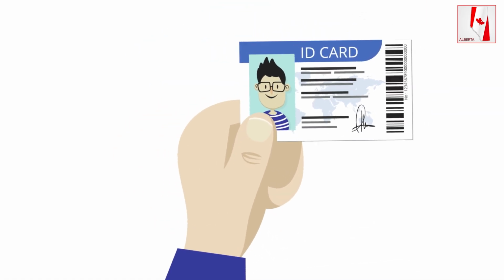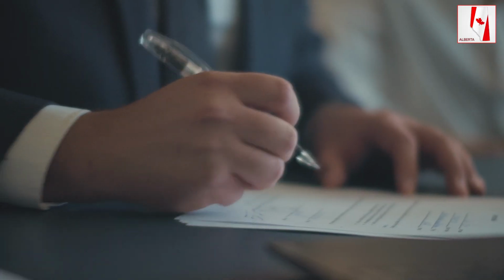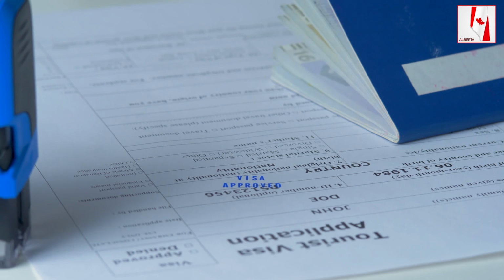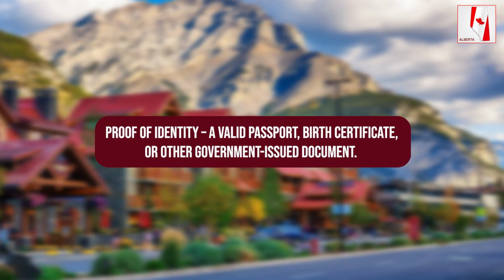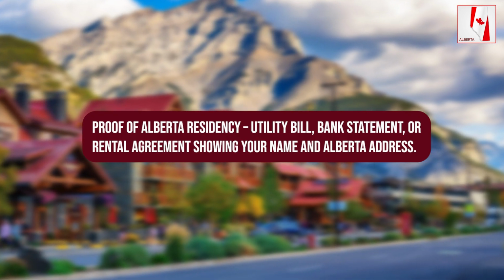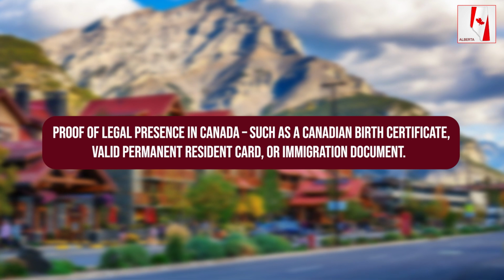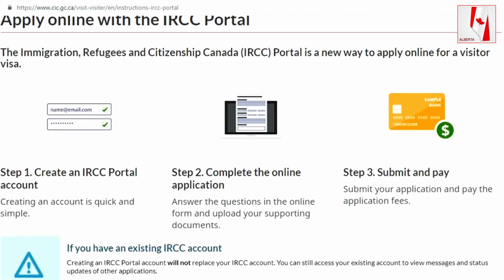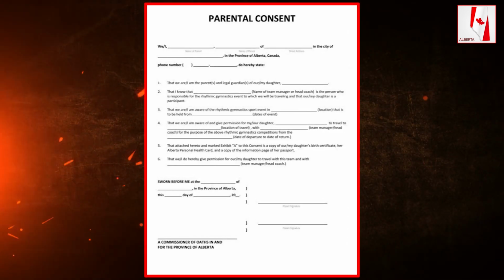How to Get an Alberta Photo ID FAST!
Need an Alberta Photo ID but not sure how to apply?

Watch the video for a step-by-step guide to getting one FAST!

Who can apply for an Alberta Photo ID?
What documents do you NEED to bring?
How much does it cost?
Where to apply & processing times!
What to do if your ID is lost or stolen!

Having a valid Photo ID is essential for banking, travel & identification.